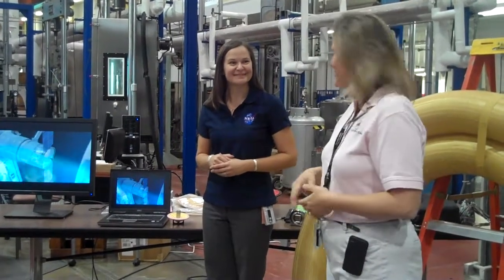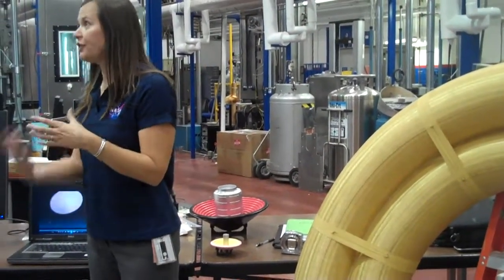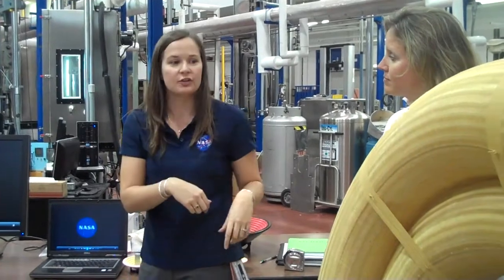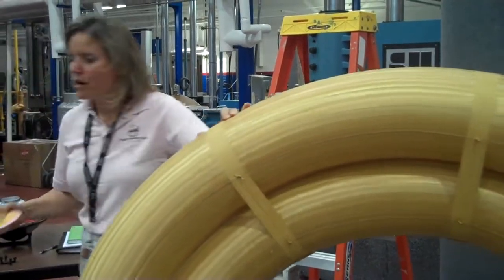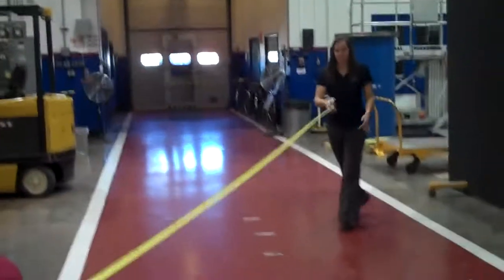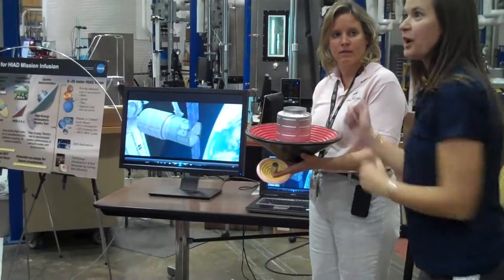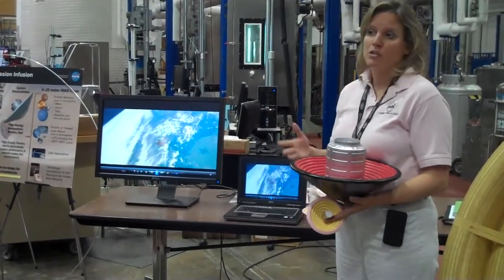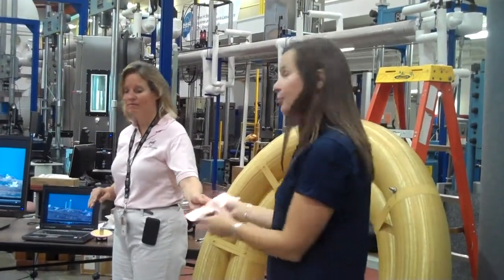entry and descent using inflatables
Mary Beth Wusk and Amanda Cutright describe the Hypersonic Inflatable Aerodynamic Decelerator (HIAD) and Inflatable Reentry Vehicle Experiment (IRVE 3) projects at the NASA Langley Research Center's Tweetup on 11/8/2011

The slightly robotic sound is a byproduct of noise reduction in this large lab filled with loud cooling and other equipment.